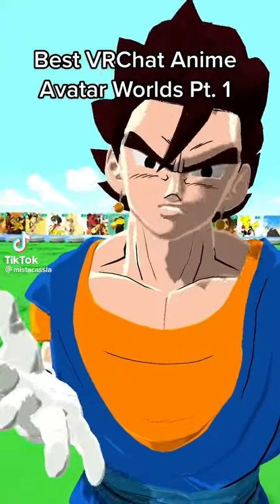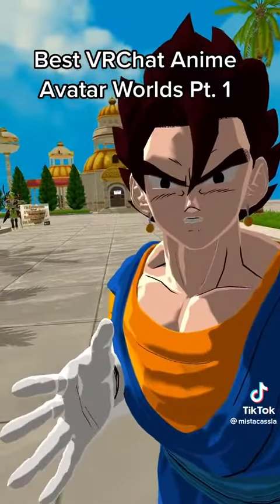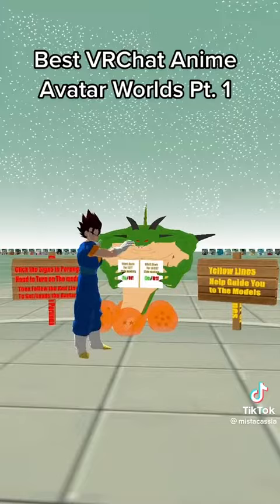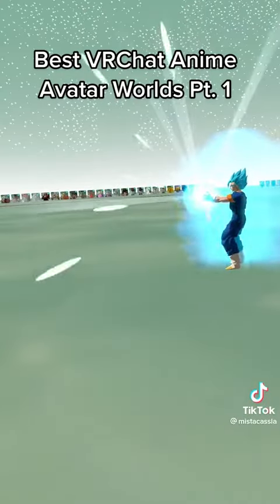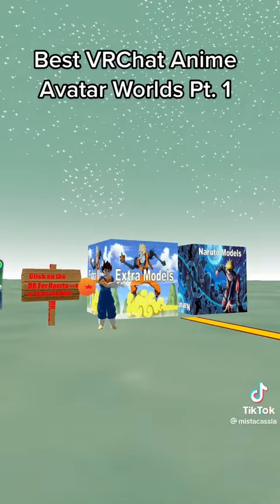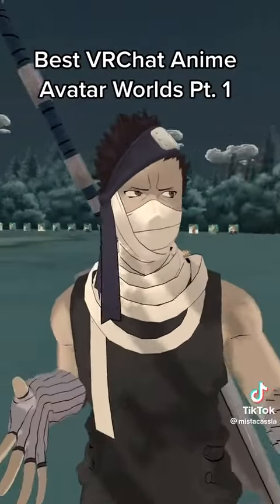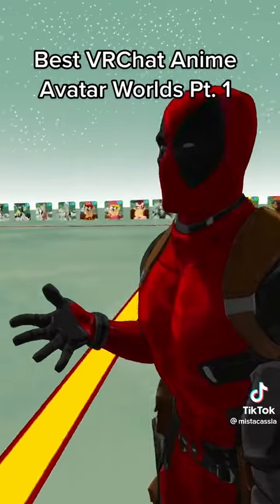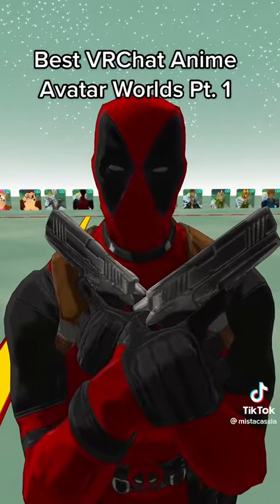Vrchat Avatar World #1